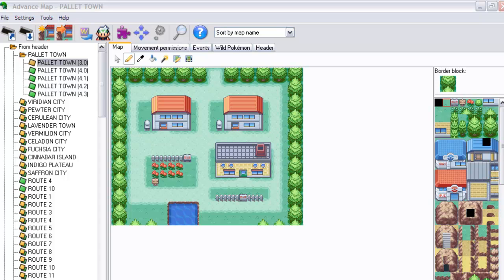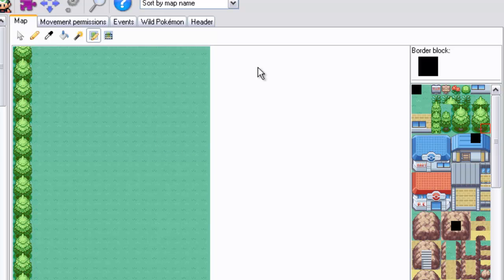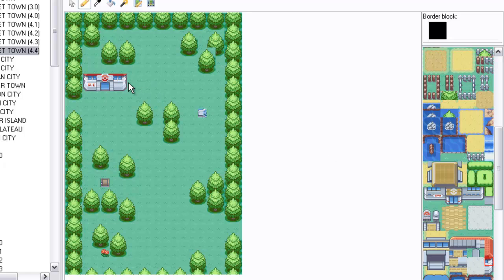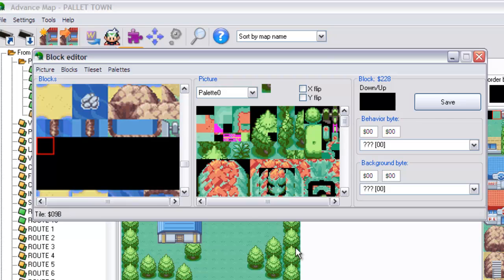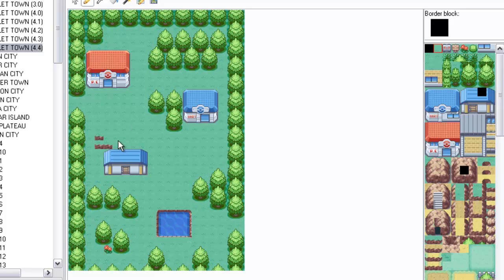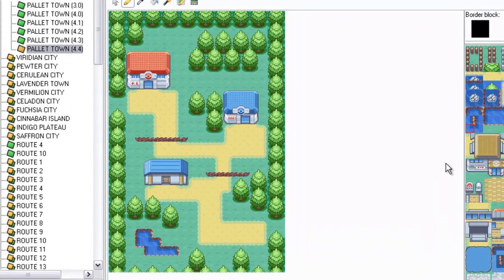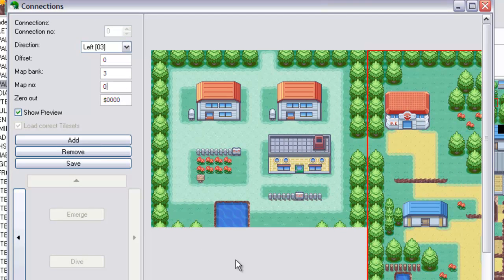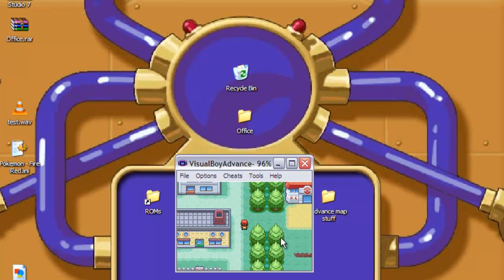Graphics Tutorial - How to make Maps (Villages)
Most of the time we take the location or map for granted, although when creating our own games we realize how important they actually are! Making a map requires great spacial awareness, or better yet a random template! This video will teach you the ins and outs of creating professional looking maps, even if you have no idea where to start!

For any programs you'll need and more, go and become a member for free for access to links page.